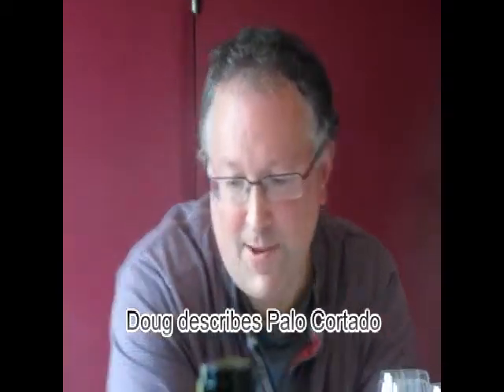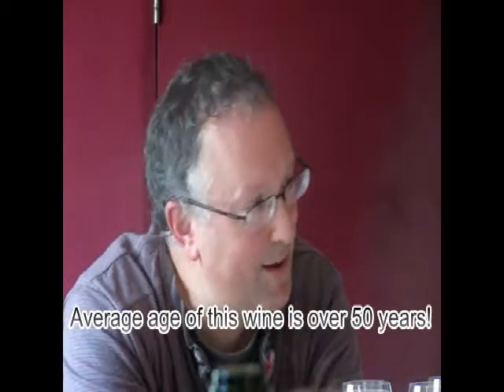DougWreggdescribesHidalgoPaloCortadoSherry.swf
Doug Wregg, Les Caves de Pyrene, Hidalgo, Palo Cortado, Sherry, Lunch, Chez Bruce Restaurant, Wine Tasting, London, Sommelier, Robert Giorgione